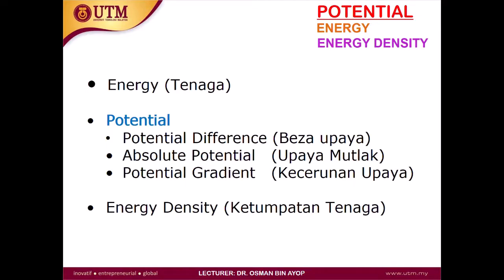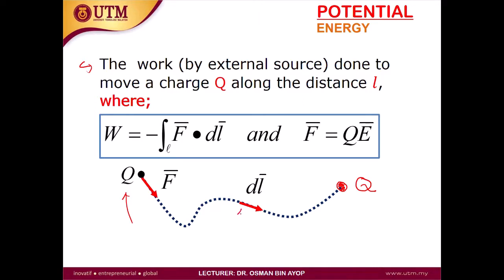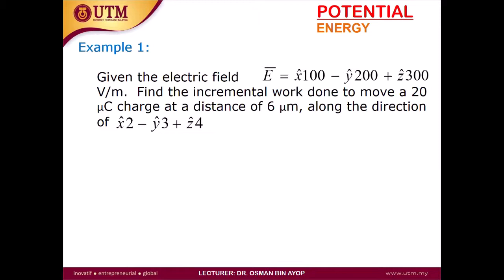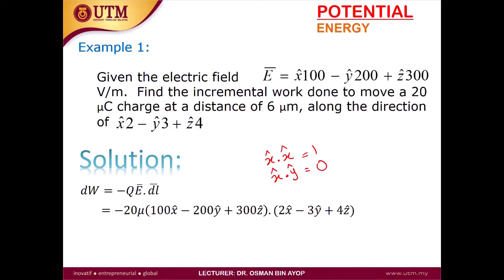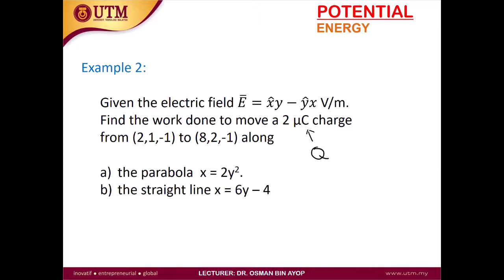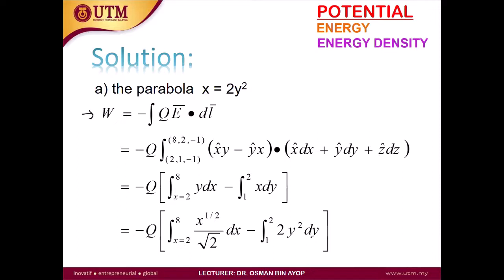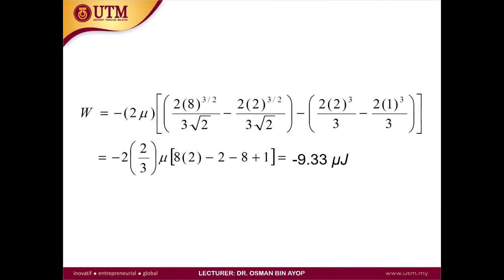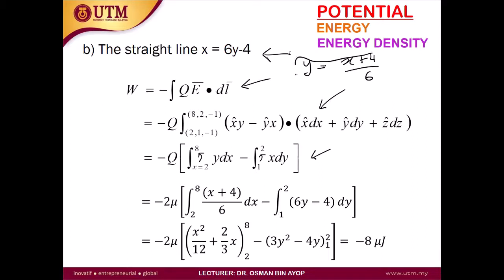EMT Chapter 4: Potential (Part 1 - Energy)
Chapter 4 discusses about the concept of potential. There are three different potential that we will cover in this Chapter. Before that; we need to learn what is actually Potential / Electrical potential (Also known as Voltage) and how can we define and derive the potential?

In Part 1, we will discuss about energy. Then later on, you will see in other part that the energy can be used to derive the potential.